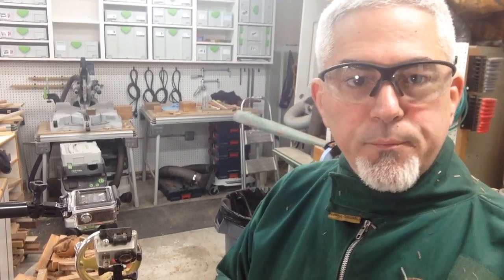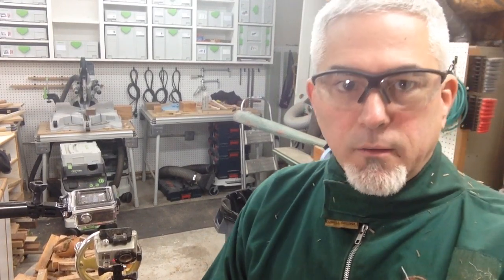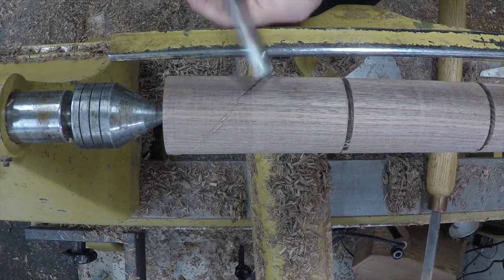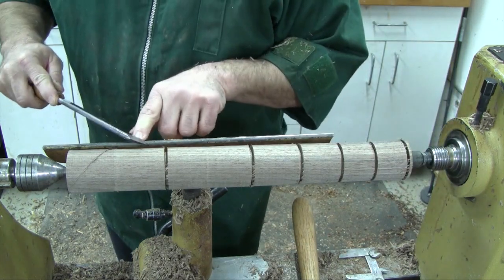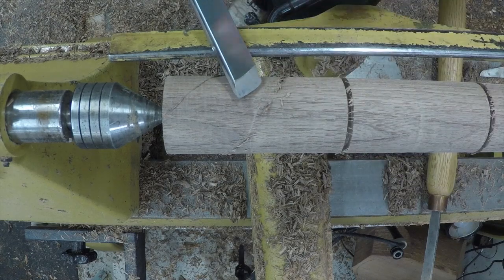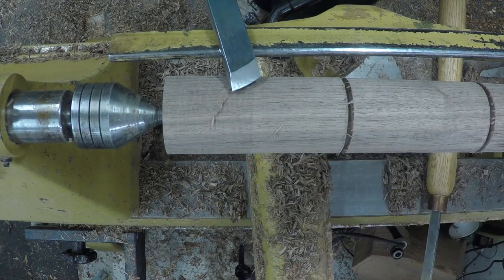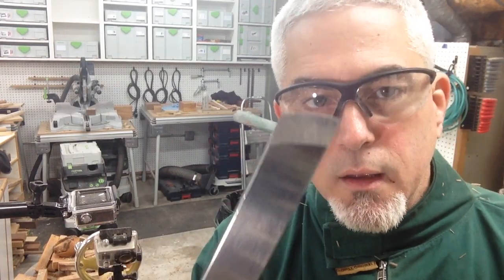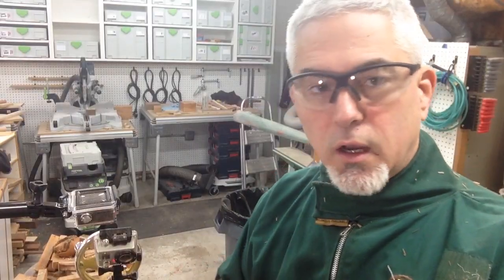Peeling Cut with a Skew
Learn how to use a peeling cut with a skew to make tenons and cylinders, as well as shallow tapers, coves, and beads.  With a peeling cut, you can remove a lot of material quickly and then come back with "light" peeling cuts to refine the surface, minimizing the need to sand.

Opening tool:   Ashley Iles 3/4" Skew